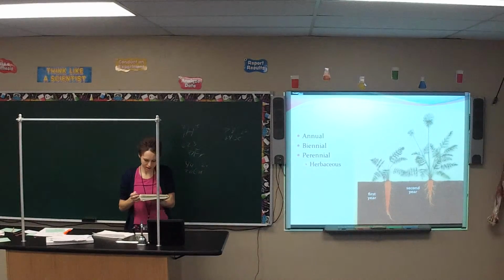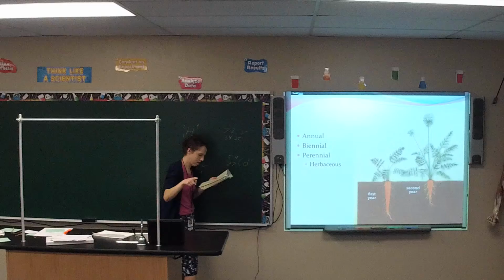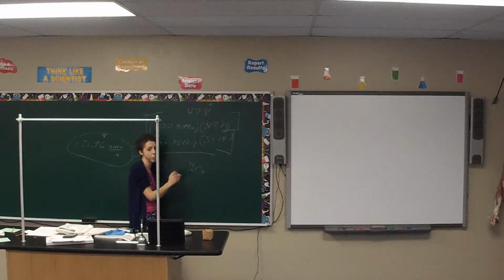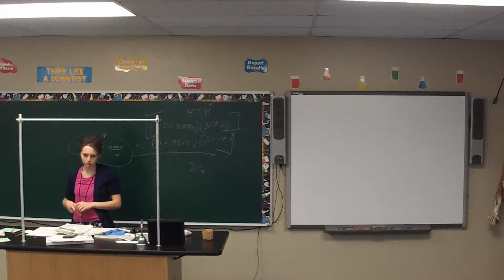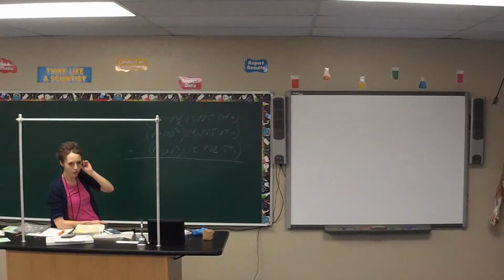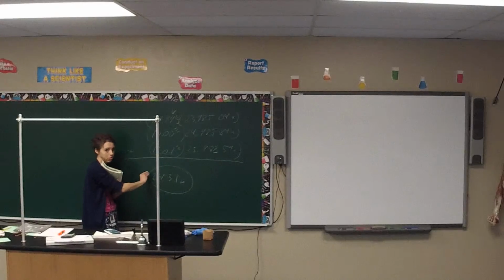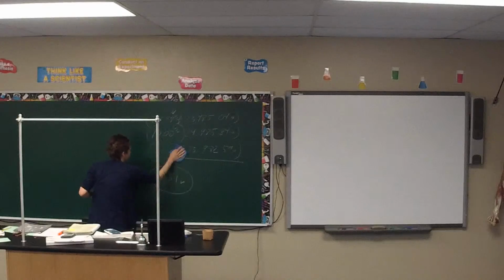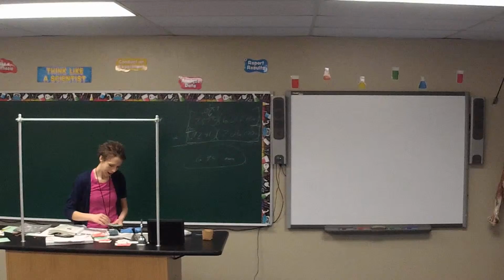Chemistry Lesson 16